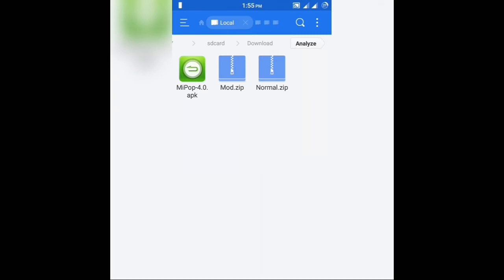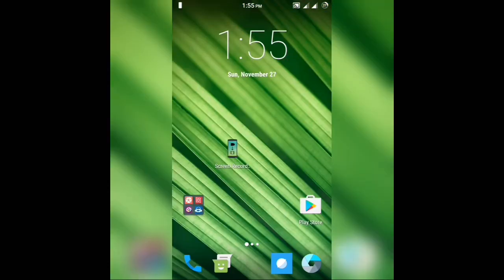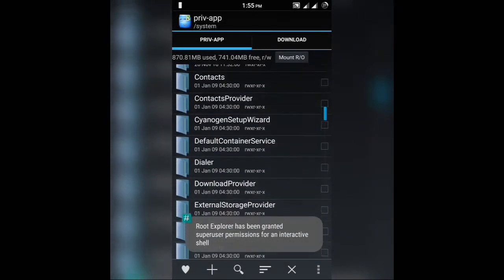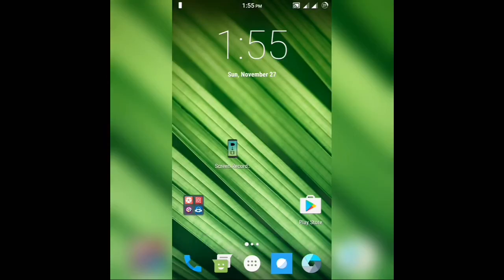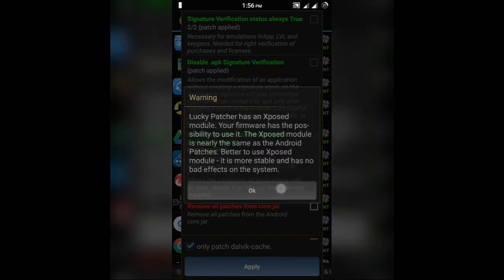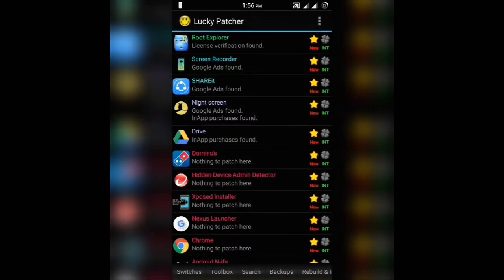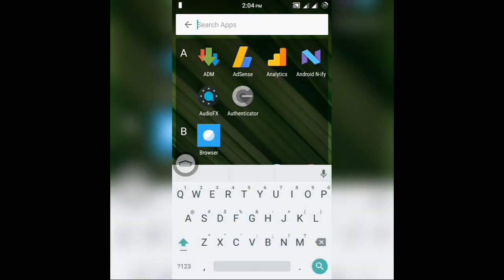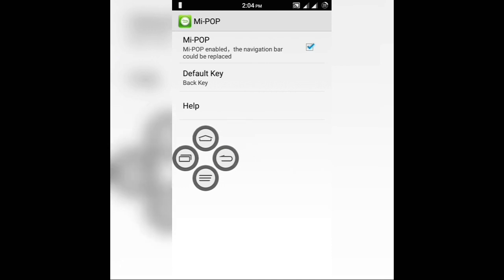How To get Mi Pop on any phone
Link to the apps

Lucky Patcher

Zip Files

Mod.Zip

Normal.zip

Root Explorer

How to Run Windows on Android

Sandisk Wireless Stick Review